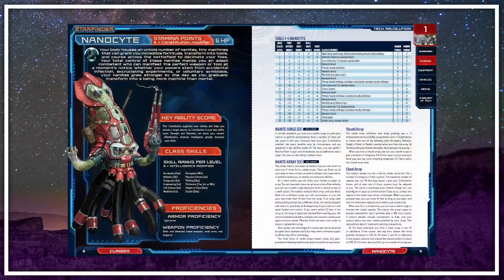Know Direction: Beyond 62 - Class Featured Nanocyte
Alex and Vanessa review the new Nanocyte class in Tech Revolution. This might be the biggest class yet!